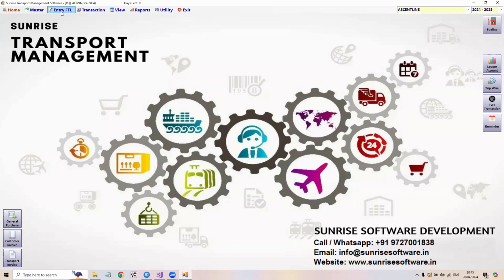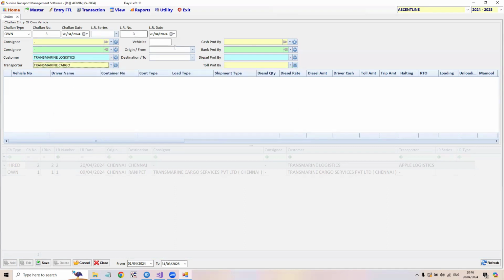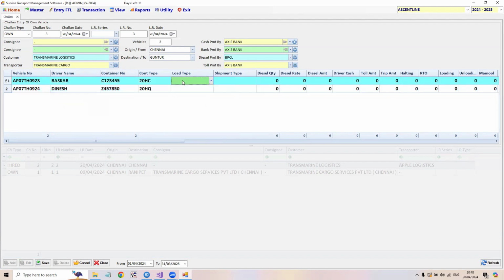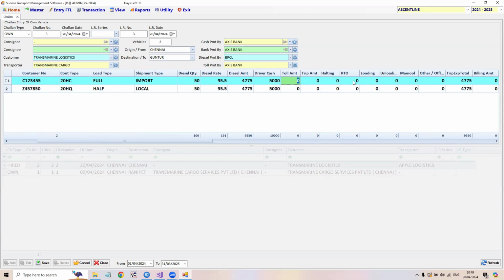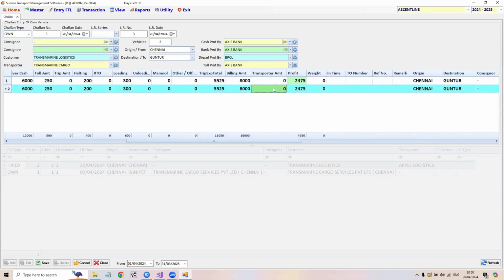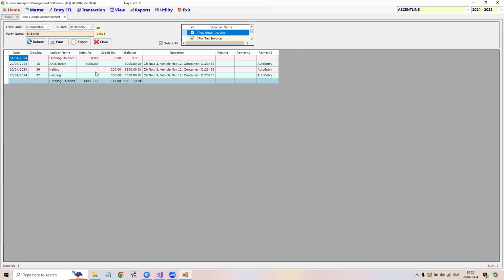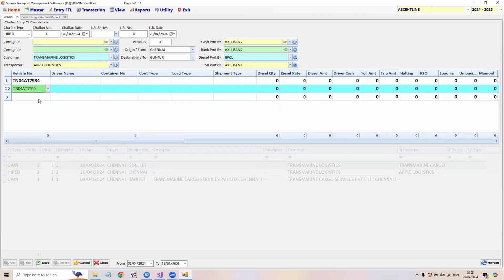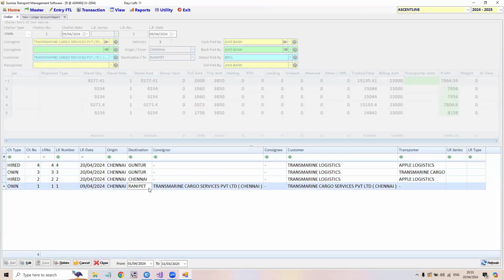Container Transport Management Software Demo | LR - Lorry Receipt Software | Container Logistics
Welcome to Sunrise Software Development
We are continuously improving 📦 Sunrise Transport Management Software

🔍 In this video  we are demonstrating customized module for LR - Lorry Receipt preparation

This module is recently developed and still it is in beta version only; it is useful when you are dealing with container transport and logistics management

👉 We have to prepare multiple and similar LR  / Challan whenever we receive order to arrange shipment of multiple containers for same route and similar commercial & expense requirements; it needs lots of redundant efforts and takes more than enough time too and most of efforts goes on non productive tasks

👉 In regards to save time, improve productivity and increase accuracy we have designed and developed unique module to handle container shipping order management in single screen